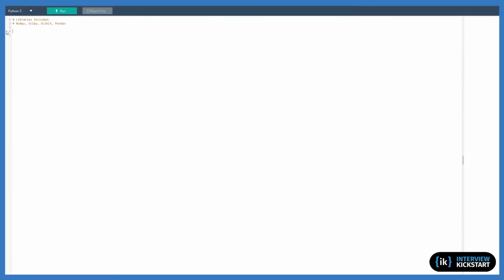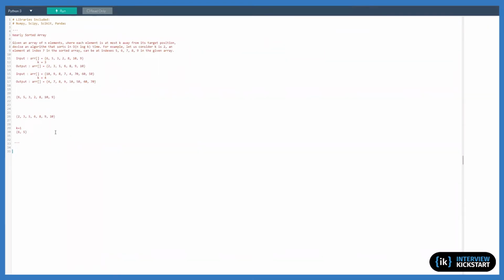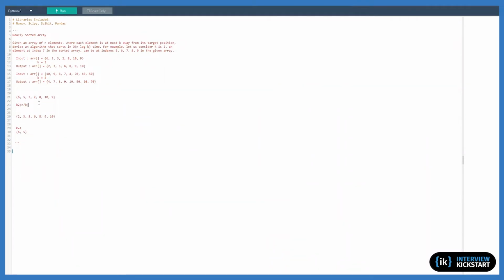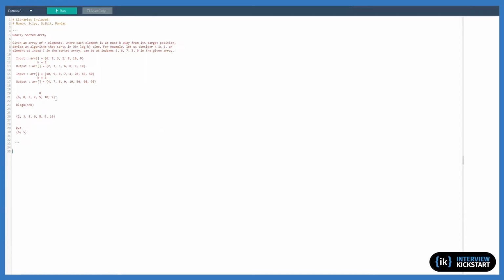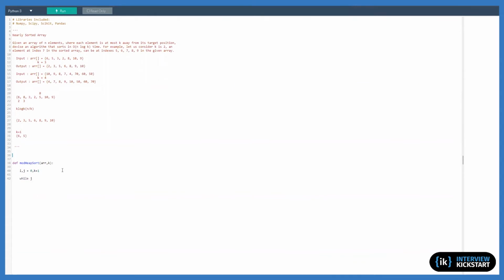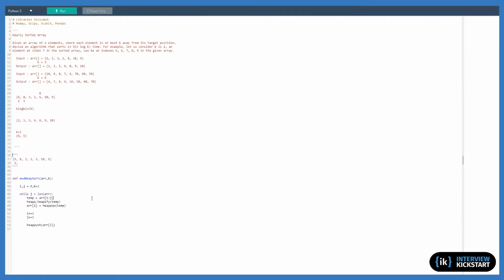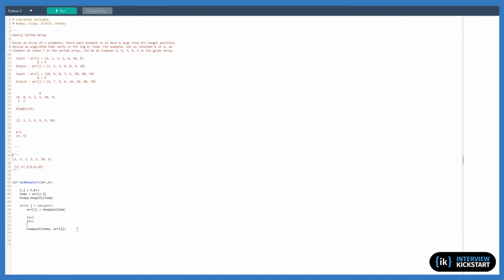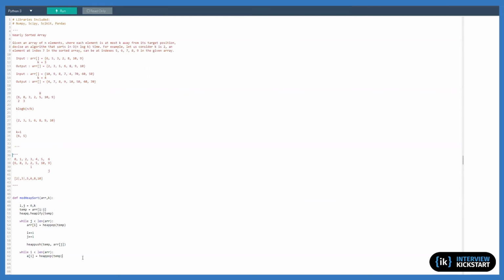LinkedIn Mock Interview with Engineering Manager | Sorting Algorithms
Unscripted is Interview Kickstart's fresh take on bringing experts to simulate interviews. In This Mock Interview, our expert from LinkedIn will interview candidates for the role of Engineering Manager and our major focus today will be on Sorting Algorithms.